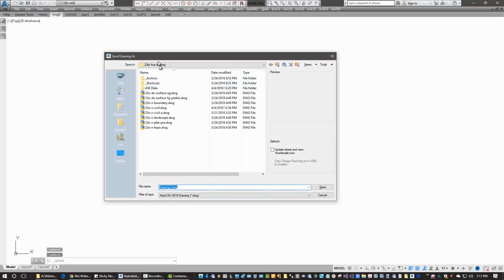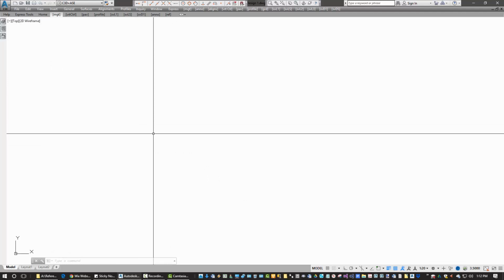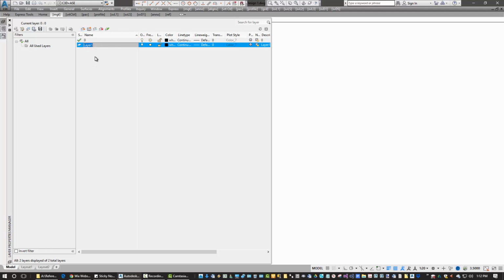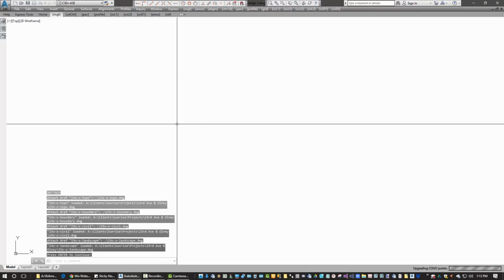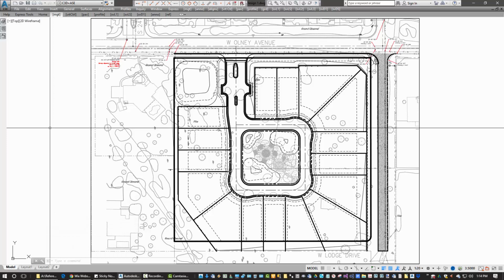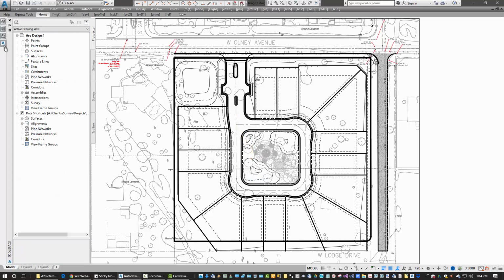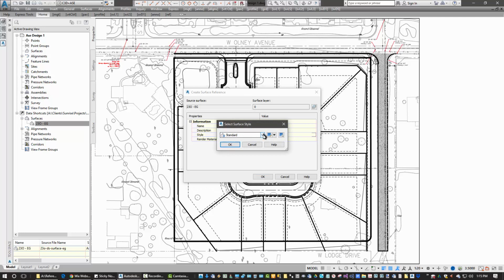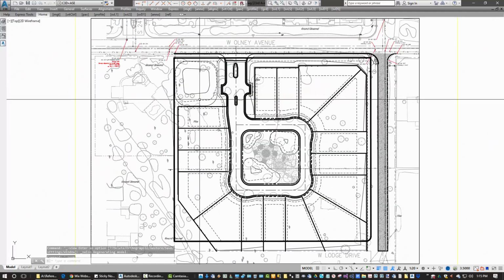STF 5 - Vertical Design Dwg Setup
Shows the required steps for setting up the design environment in which to implement ASE Civil's vertical design control & modeling features.

Includes:
-Design drawing creation
-ASE project attachment
-Horizontal referencing (Xref, BMC import)
-Civil 3D project data referencing